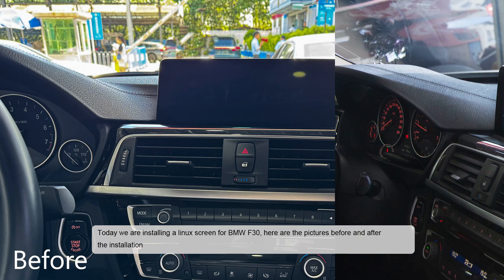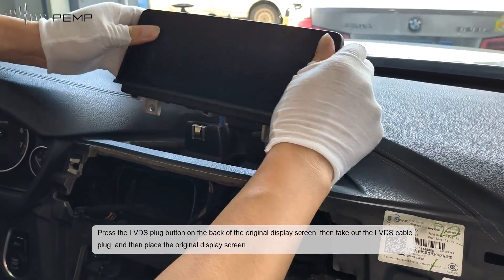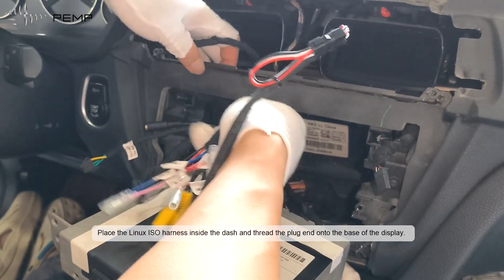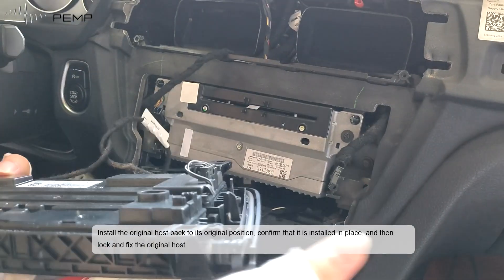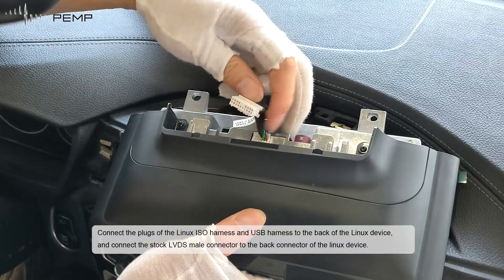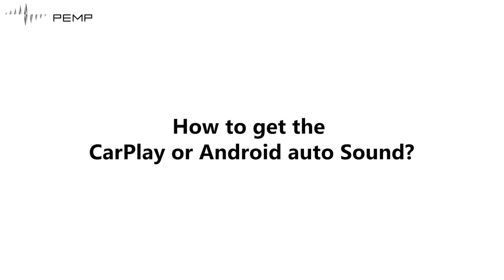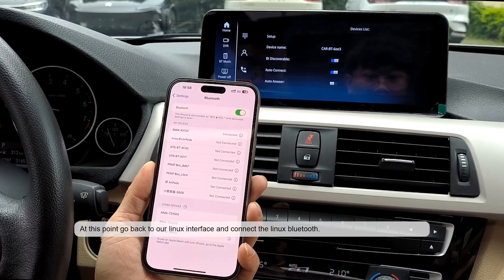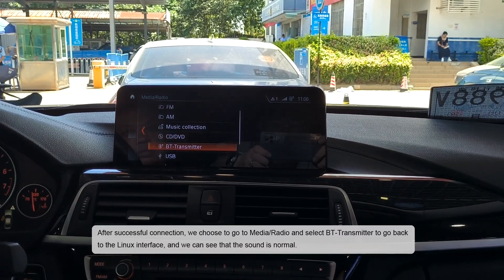Get Apple CarPlay and Android Auto Functions for BMW F30 F31 EVO 2018-2020 install a Linux display.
The long-awaited Linux CarPlay display for the BMW EVO system is ready to hit the market. Because the EVO system is fully equipped with the original Bluetooth phone and Bluetooth music functions.You can get CarPlay and Android auto sound via OEM Bluetooth.

1:23 Removing the 2P green fiber optic
1:35 Adapting LINUX ISO harness and fiber optic cable
2:28 USB threading
4:09 Connecting the harness to the LINUX display
5:13 Connect OEM Bluetooth to get sound
6:41 Connecting Linux Bluetooth transmitter to get sound

How to buy BMW f30 F31 EVO Linux CarPlay Screen.